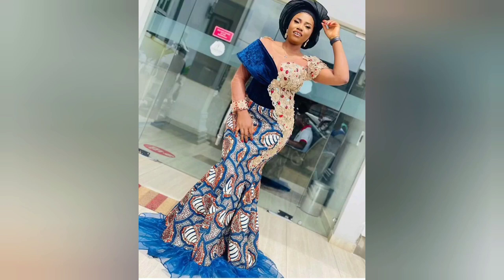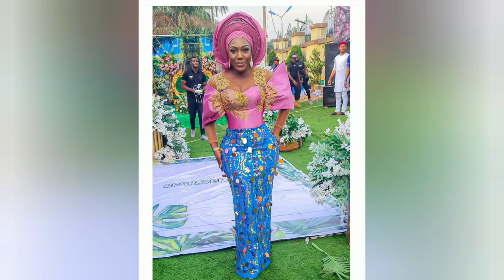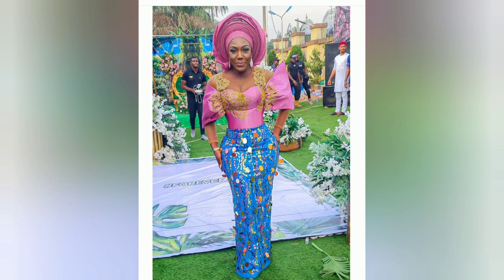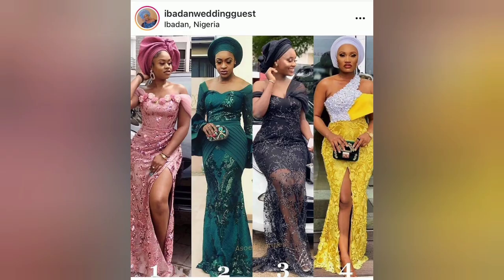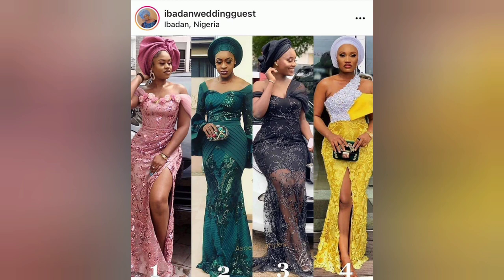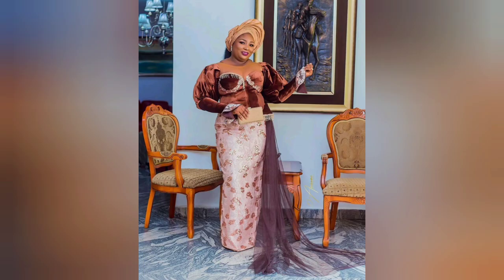2022 Lace/ Asoebi Styles Beautiful And Gorgeous African Ladies Dresses Stunning Elegant And Flawless